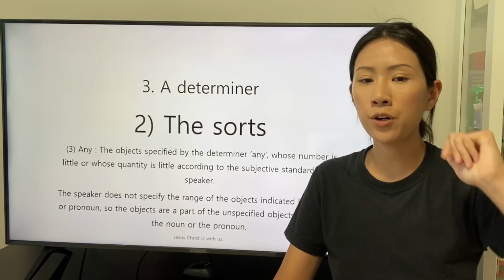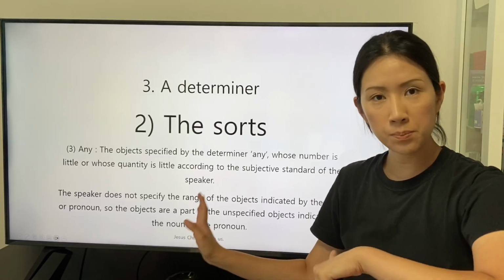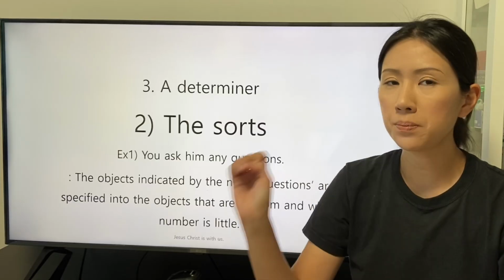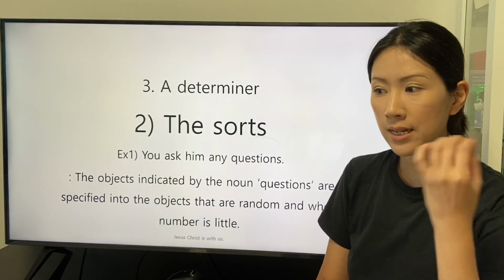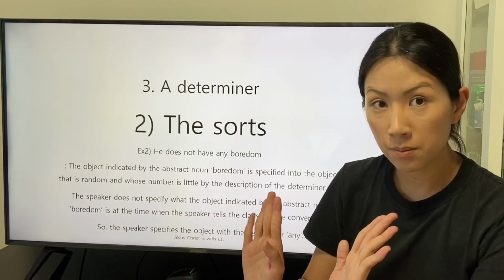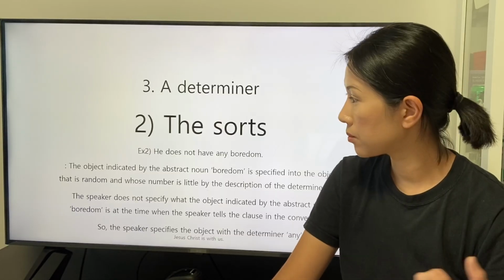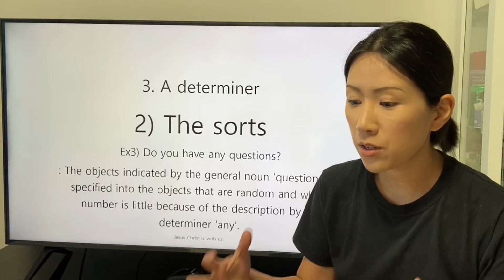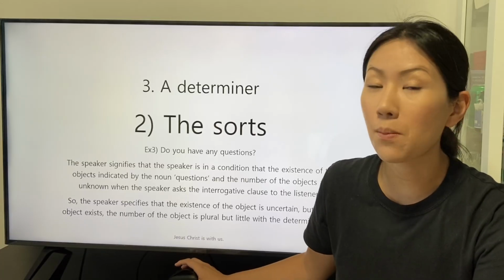3-5. A determiner : the sort (2) any